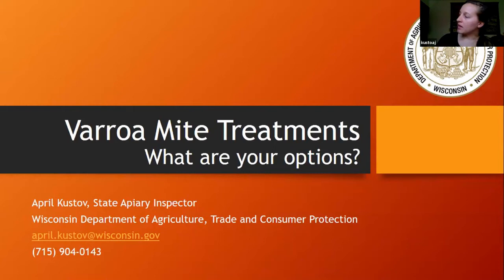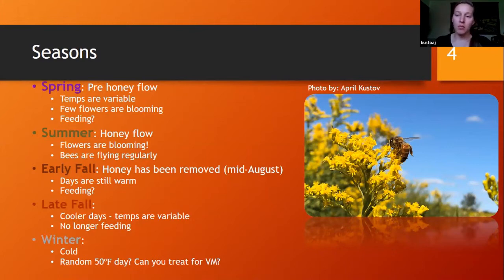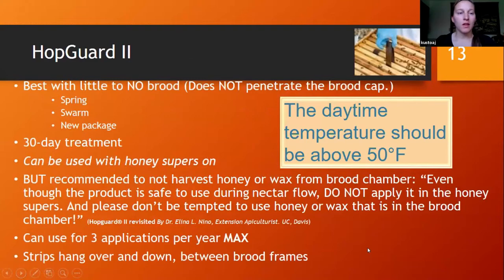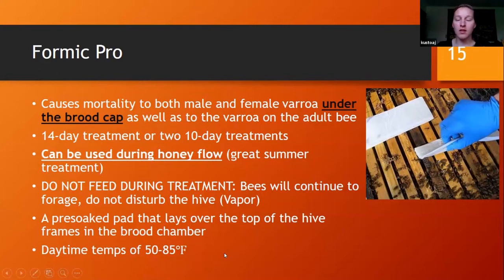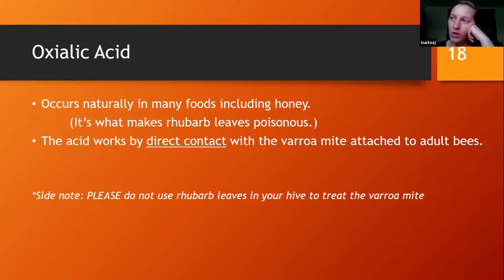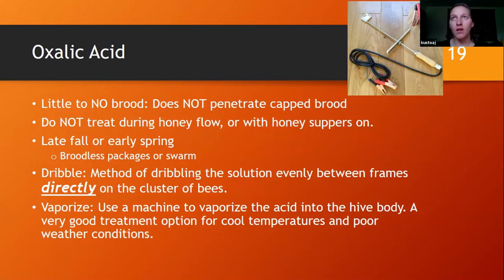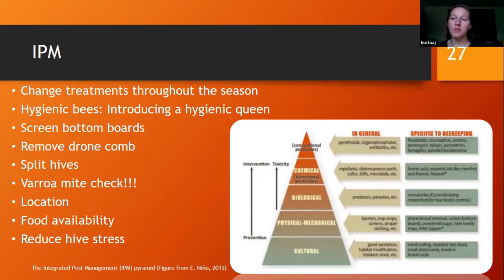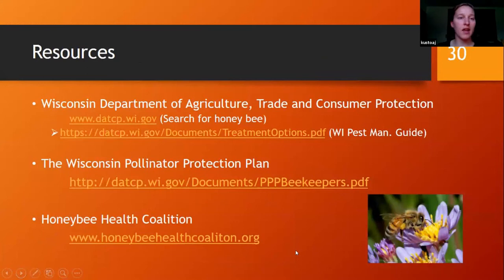Mite Presentation 2020 05 20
At the May 2020 meeting of the Brown County Beekeepers Association April Kustov, Wisconsin State Apiary Inspector joined our meeting via Zoom to present Mite Management. The video is over an hour long but is very comprehensive about mite management and treatments.